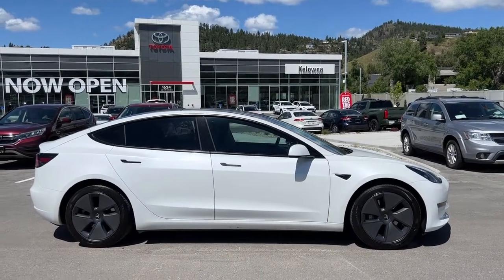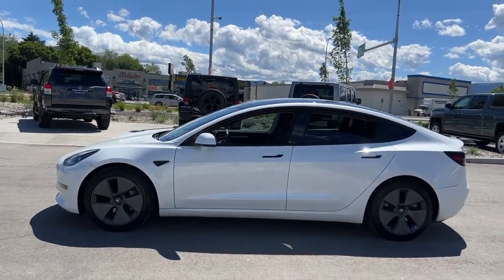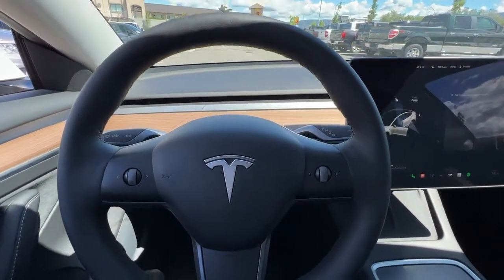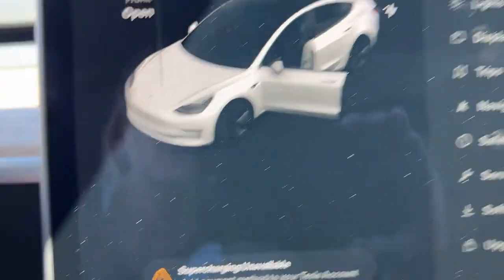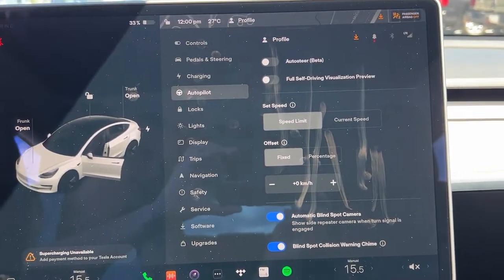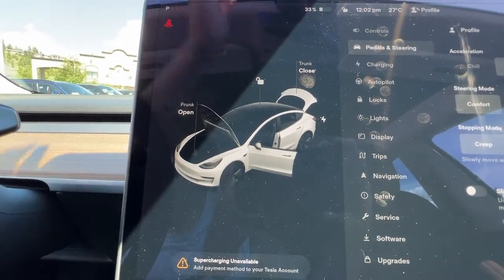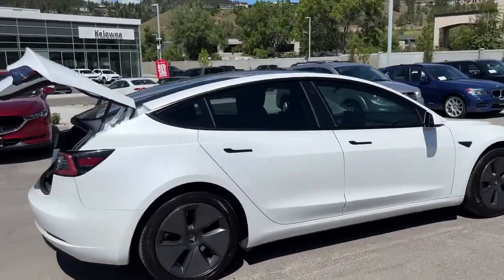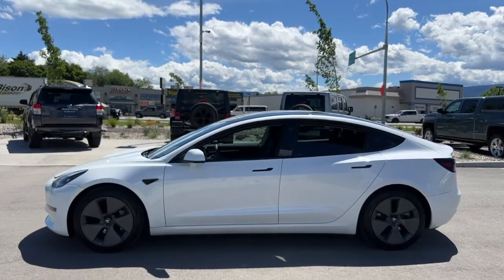White 2021 Tesla Model 3 Standard Range Plus Review Kelowna BC - Kelowna Toyota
VSA Licensed : #5134 | View photos and more info (Uploaded by DataDriver).